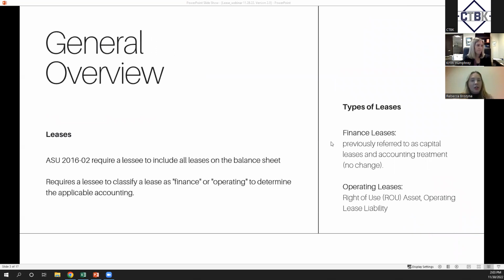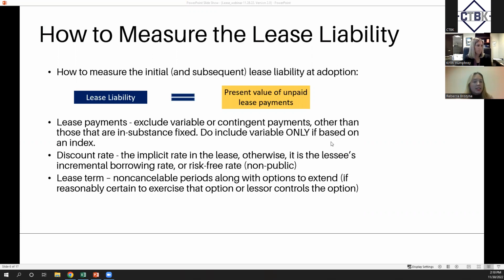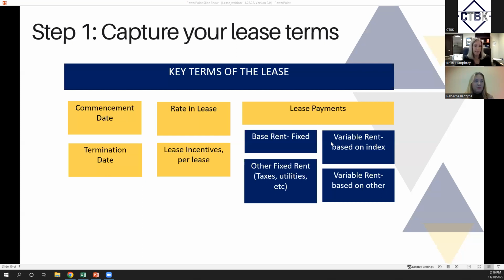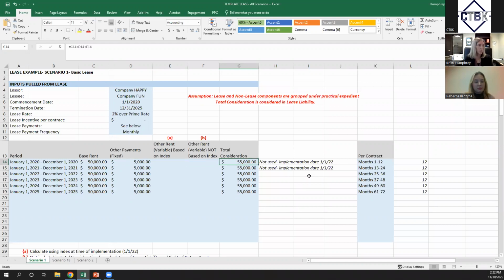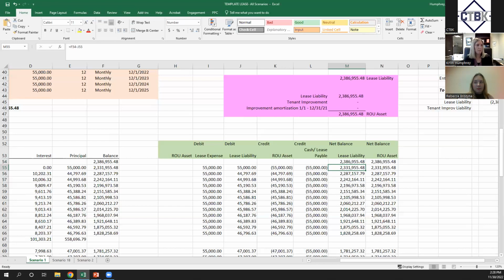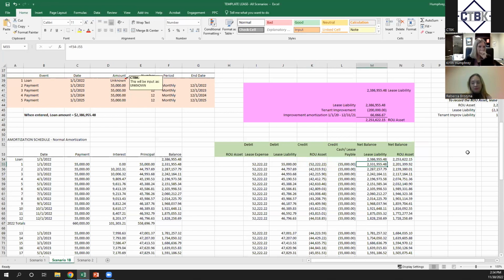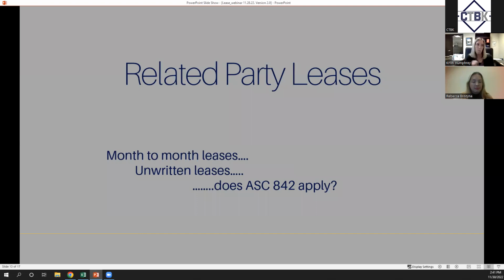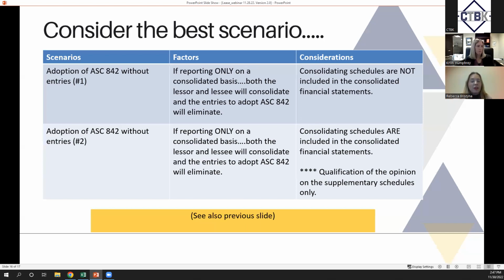ASC 842 Leases: Practical Implementation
Kristi Humphrey, CPA, Senior Manager at CTBK, and Rebecca Brozyna, CPA, Manager at CTBK host a Lease Accounting webinar. They dive into ACS 842 Leases and their practical implementation.